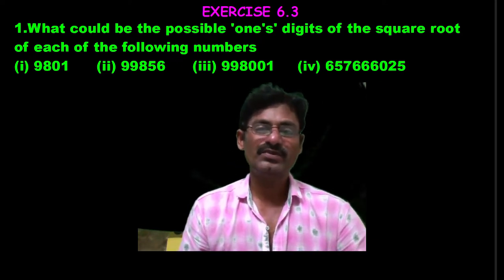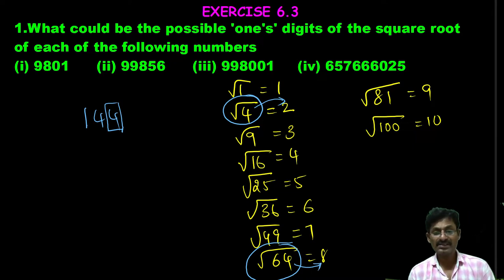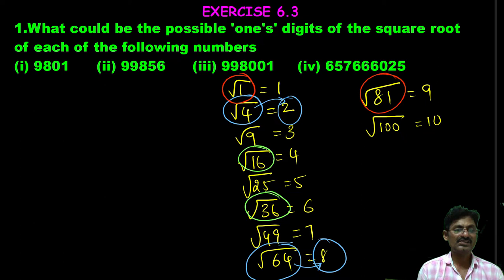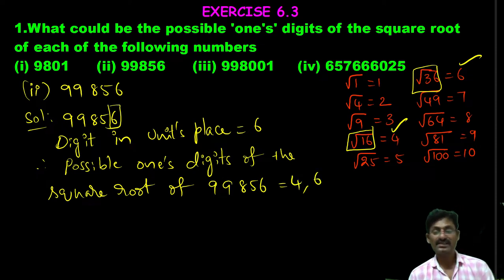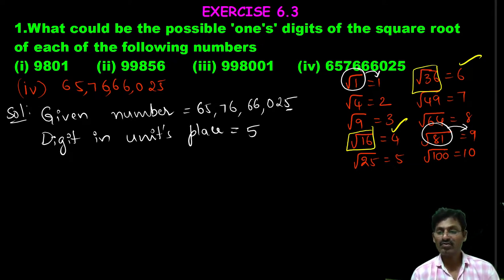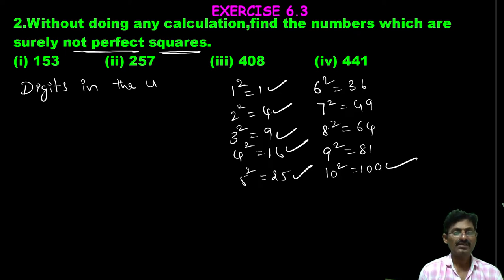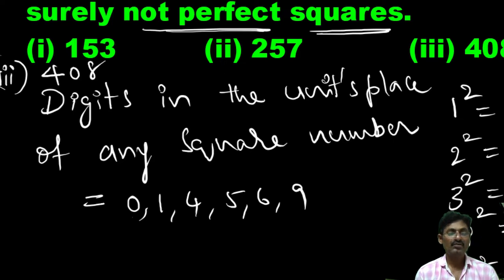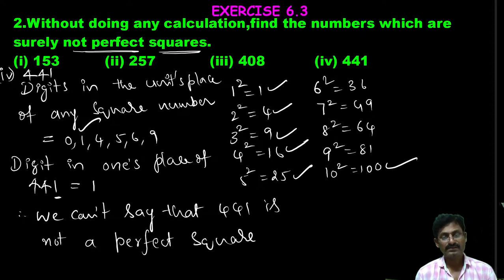NCERT MATHS|8 CLASS|Q 1,2|EX 6.3| CH6|SQUARES AND SQUARE ROOTS|BEST MATHS VIDEO| EXPLANATIONBY KONA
EX 6.3 SOLUTIONS - PROBLEM 1 AND 2 -8TH MATHS CH 6 SQUARES AND SQUARE ROOTS